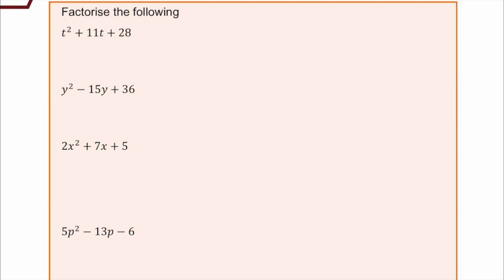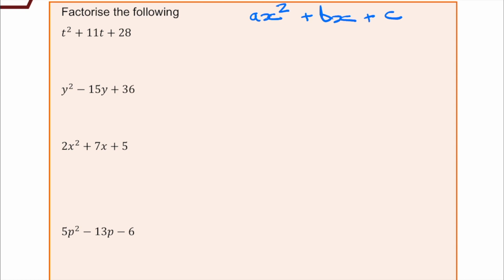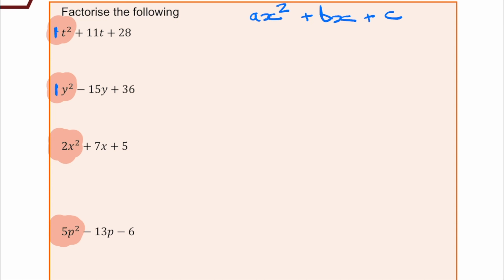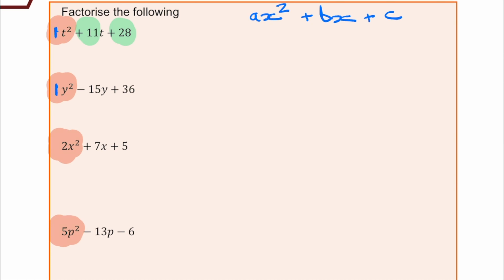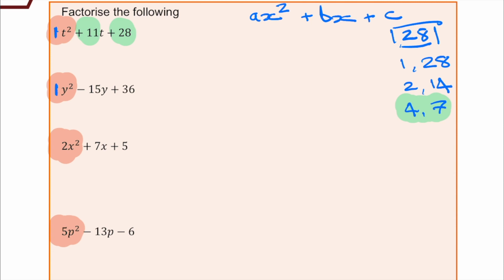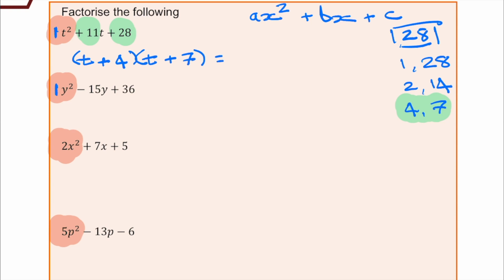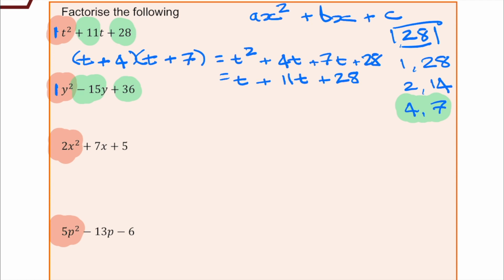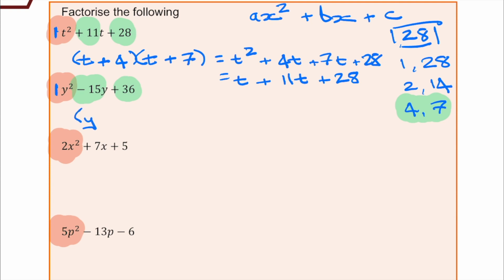How To Factorise Quadratics | Foundation & Higher Tier | GCSE Maths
Welcome to this tutorial on how to factorise monic quadratics! In this video, we will show you step-by-step how to factorise quadratic equations that have a leading coefficient of 1, also known as monic quadratics.

Factoring is an important skill in algebra, and it can be used to simplify complex expressions and solve equations. In this tutorial, we will focus specifically on monic quadratics, which are quadratic equations of the form x² + bx + c.

We will start by reviewing the basics of factoring, including how to identify common factors and use the distributive property. From there, we will move on to factorising monic quadratics using different methods, such as grouping and the difference of two squares.

By the end of this tutorial, you will have a strong foundation in factoring monic quadratics and be able to solve them with ease. So whether you are a student looking for extra help in algebra class or just someone interested in learning more about quadratic equations, this video is perfect for you. So sit back, grab a pen and paper, and let's get started!